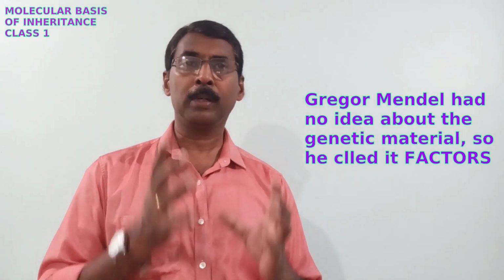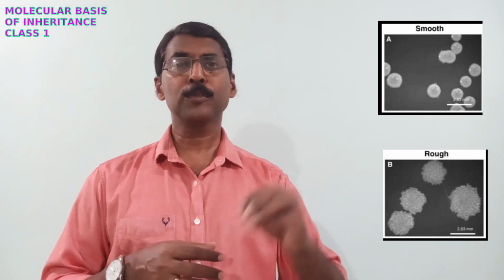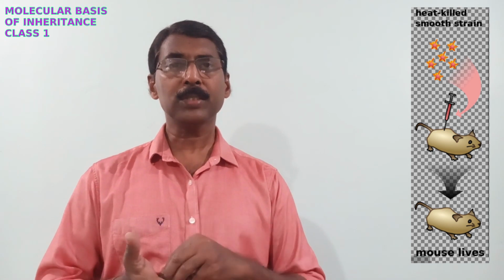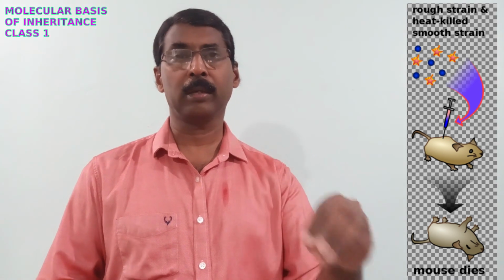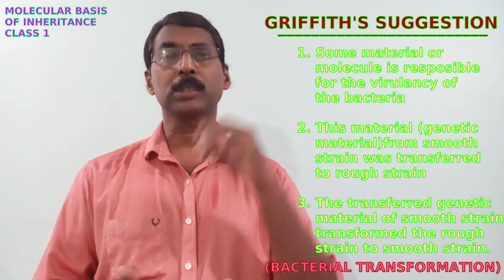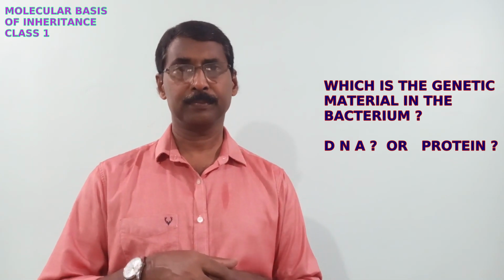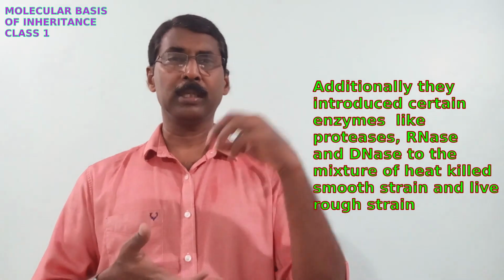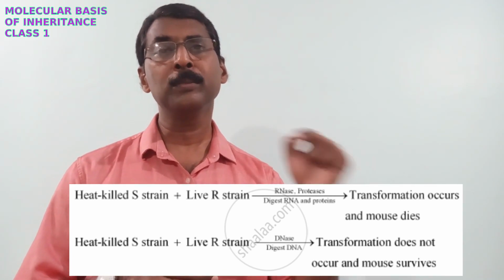CLASS XII: MOLECULAR BASIS OF INHERITANCE - 1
THE GENETIC MATERIAL